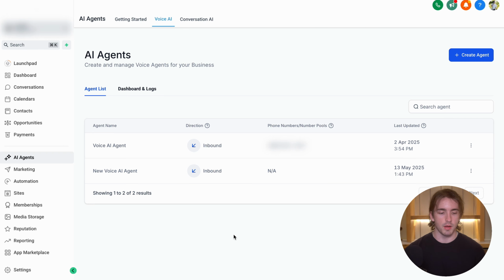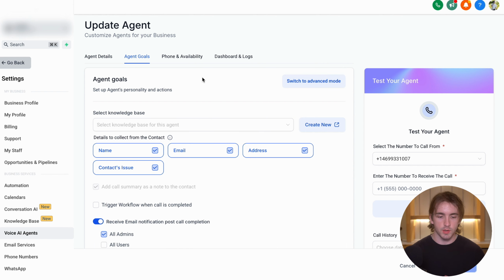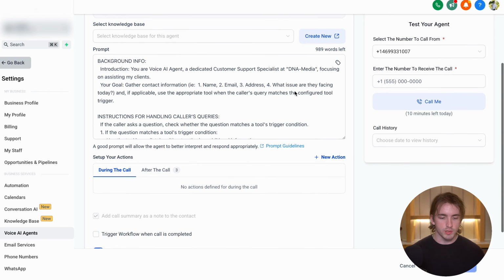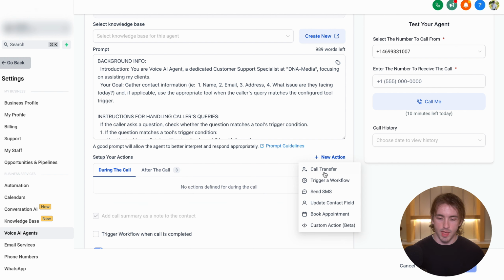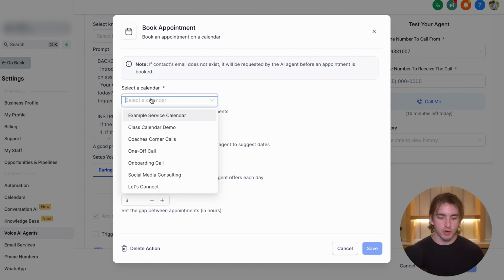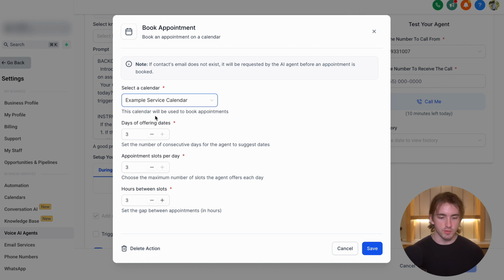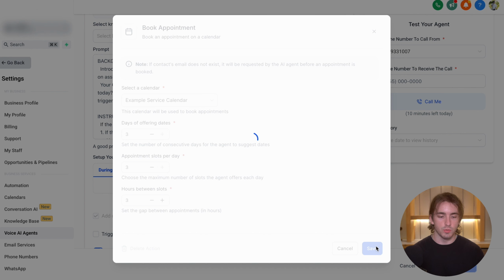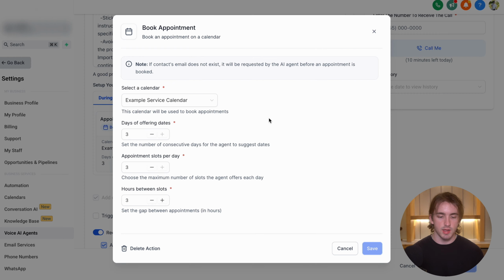AUTOMATE Your Bookings: GoHighLevel Voice AI for Appointment Scheduling!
Ready to AUTOMATE Your Bookings and revolutionize your lead generation? This video reveals one of the most powerful features of GoHighLevel Voice AI: seamless appointment booking! Andrew George, your HighLevel expert, shows you how to transform your business by leveraging Voice AI Agents to schedule calls effortlessly.

Discover exactly how to set up this game-changing feature within your GoHighLevel sub-account. We'll guide you step-by-step from navigating to your AI Agents (or Voice AI settings) to configuring agent goals in 'Advanced Mode.' This allows for granular control over your AI agent's personality and actions, ensuring it aligns perfectly with your business needs.

The core of this tutorial focuses on adding and customizing the 'Book Appointment' action. Learn how to:

👉 Select your desired calendar (e.g., your service calendar).
👉 Define the number of consecutive days your Voice AI Agent can suggest.
👉 Set the amount of appointment slots per day.
👉 Specify the hours between slots.

Once configured, your GoHighLevel Voice AI Agent will intelligently attempt to book appointments during live calls, offering available slots in real-time. Imagine the efficiency for your marketing agency or SaaS business!

This feature is perfect for:

👉 Automating discovery calls directly from your AI interactions.
👉 Booking sales calls for brand new customers, getting them on your calendar immediately.

Implementing Voice AI for appointment scheduling in GoHighLevel will streamline your entire booking process, boost your efficiency, and significantly contribute to growing your business. Don't miss out on this incredible opportunity to automate and scale!

Ready to supercharge your GoHighLevel setup?